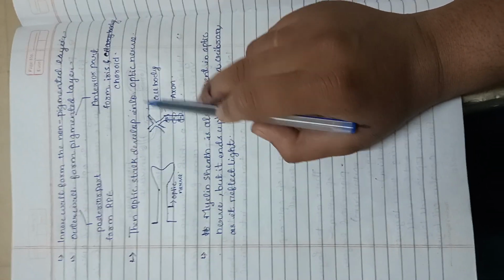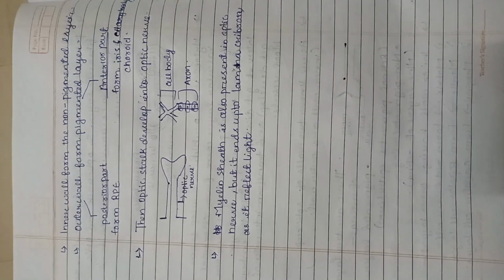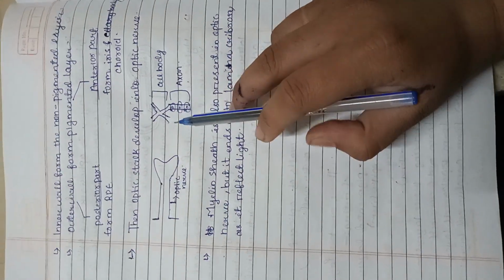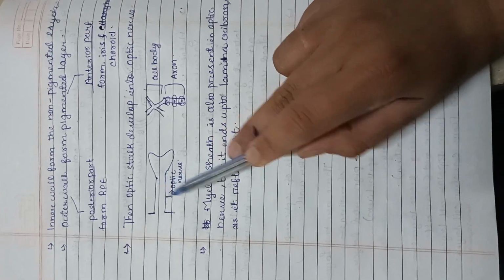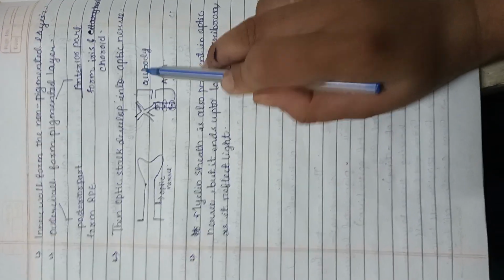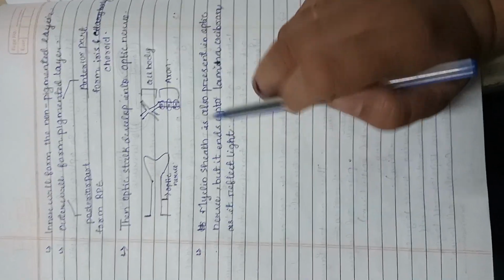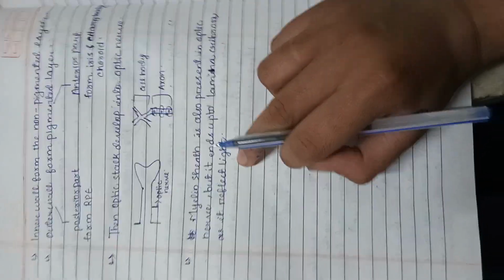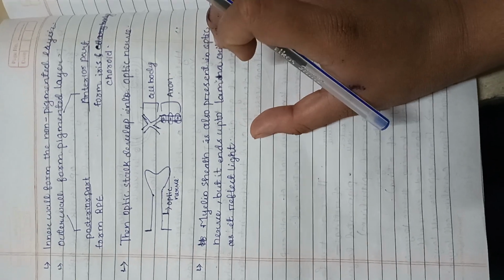Embryology of eye 👁️ (part-2)